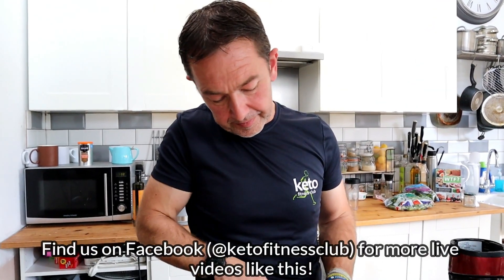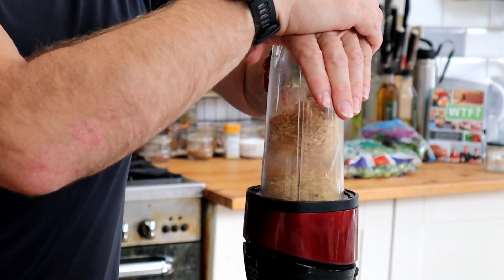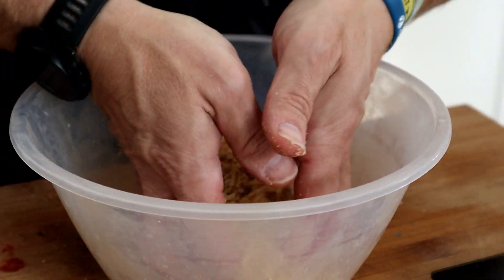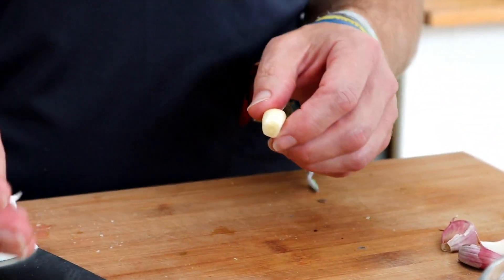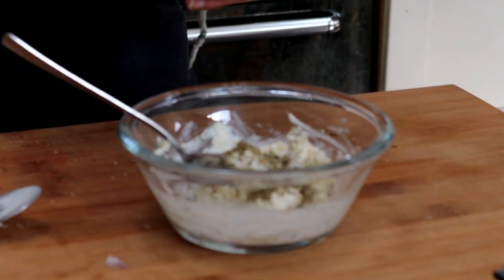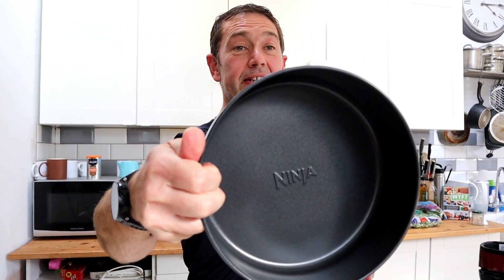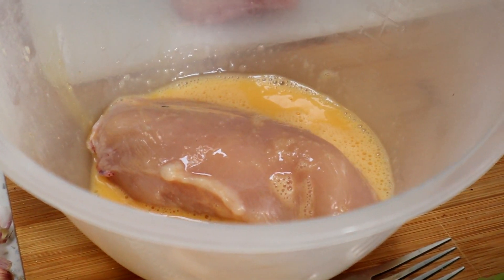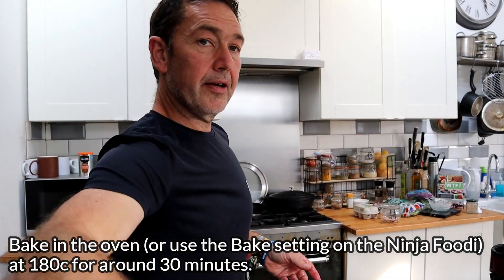Keto Chicken Kiev: Low Carb Breadcrumb (no nuts!)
Chicken kiev... a great dinner for the whole family :D